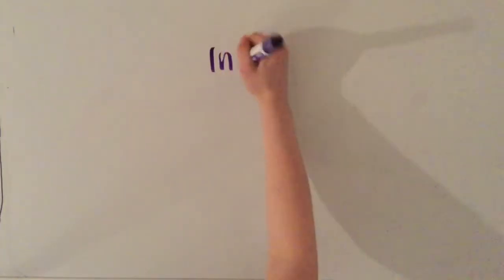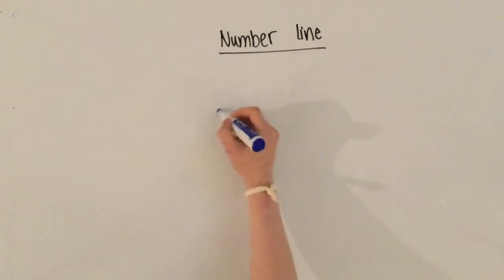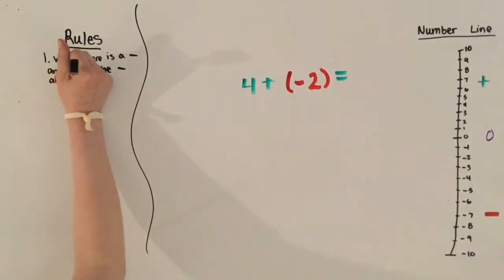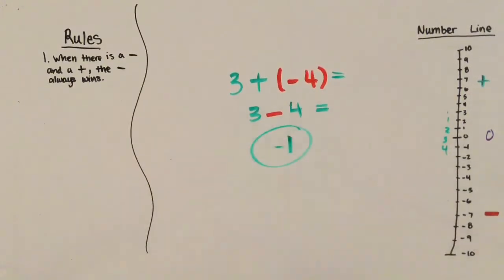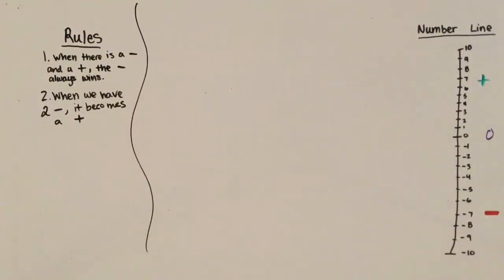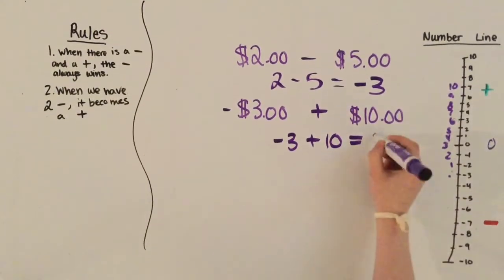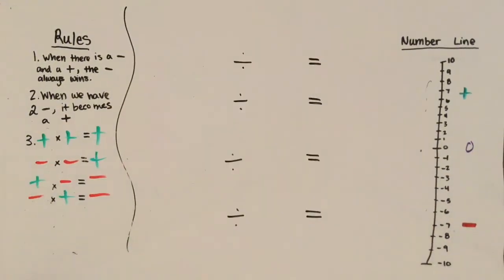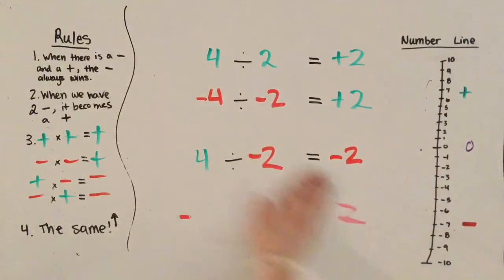Add, Subtract, Multiply, and Divide with Positive and Negative Integers (English) | 7th Grade Math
If you found this video useful, please leave us a $5 tip Your donation is essential to the survival of HOSC, which amplifies the reach of local disaster volunteerism efforts while providing long-term K-12 education and aging-at-home services to those most in need.

HOSC tutor Corianna Jensen demonstrates how to add, subtract, multiply, and divide positive and negative integers.

Power Standard (#3):  Solve mathematical problems, including those in real-world contexts, involving the four operations with positive and negative rational numbers. (PS.7.NS.3)